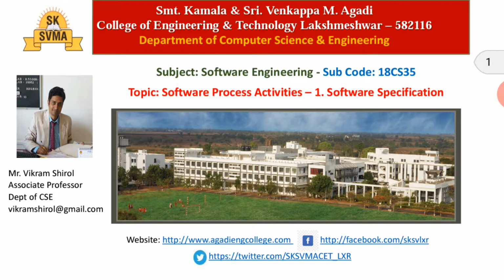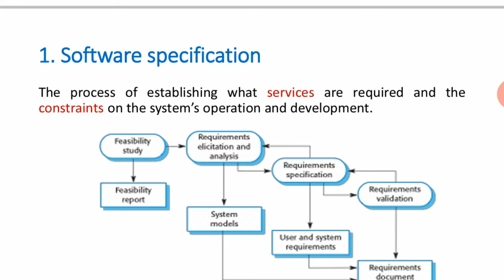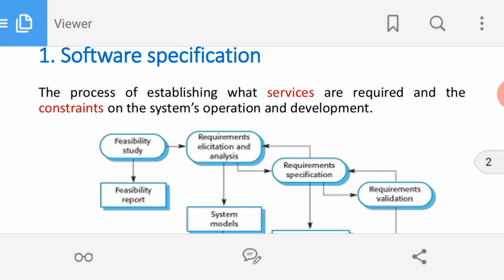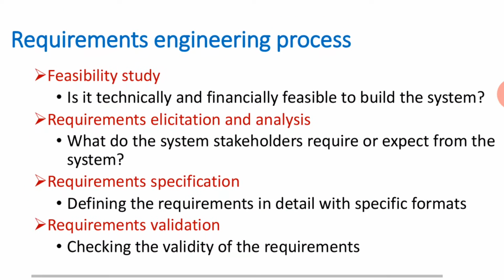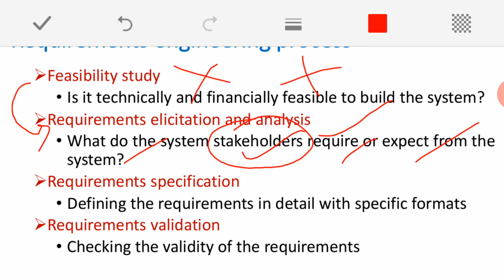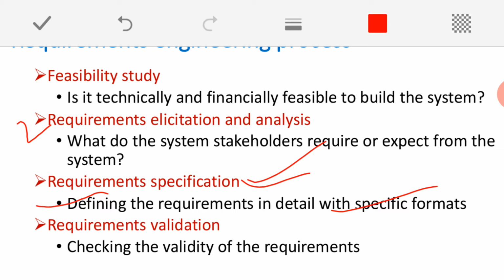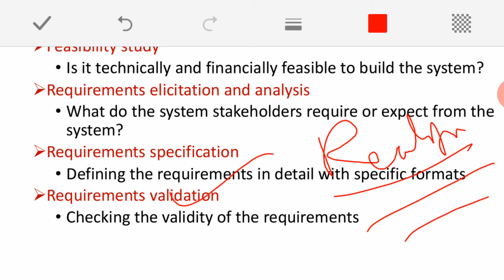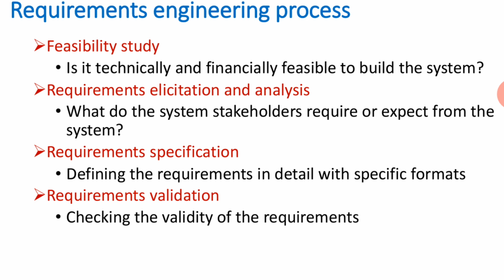18. Ch-2 L-2 Requirement Engineering Process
Chapter 2, Module 1, Software Specification, Requirement Engineering Process, 1st activity of Software Process Activities